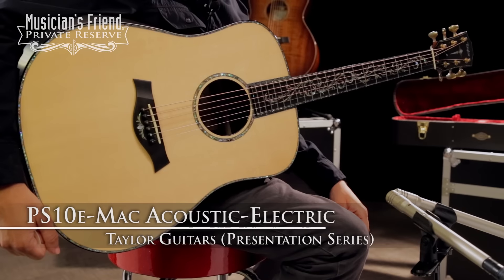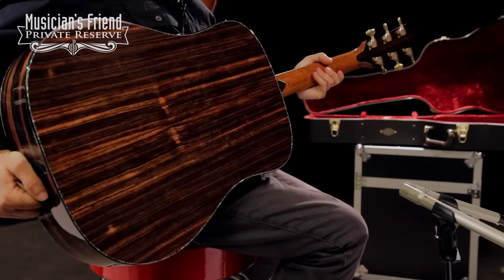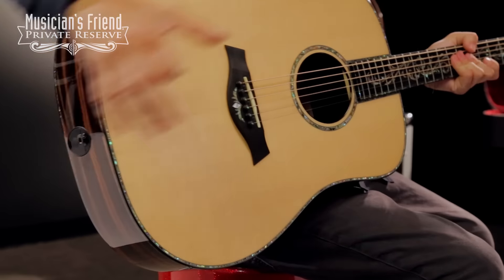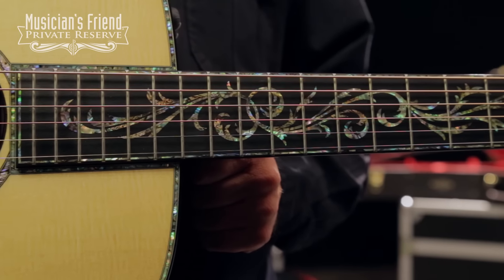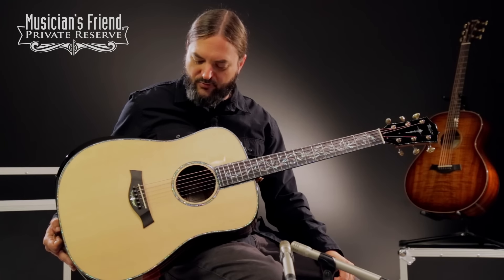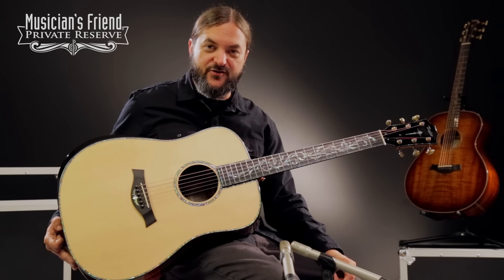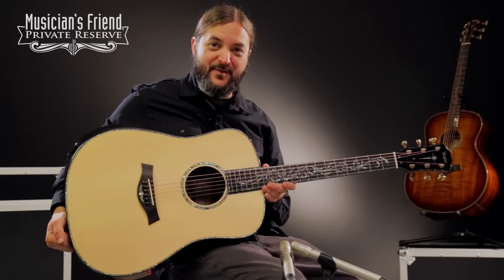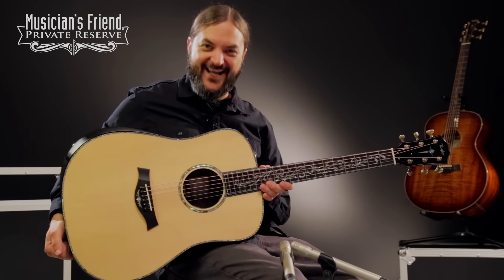Taylor Presentation Series PS10e-Mac Acoustic-Electric Guitar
This guitar was played out of the box with factory strings and with no additional set-up.

Recorded at Musician’s Friend in May 2016.